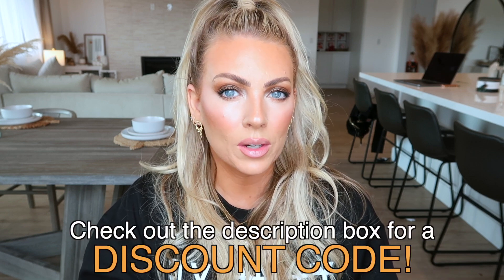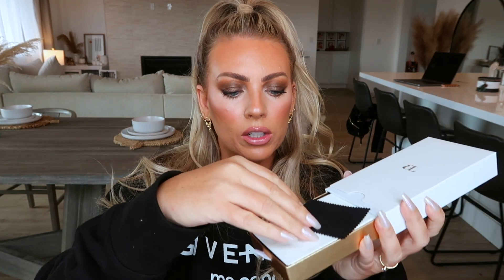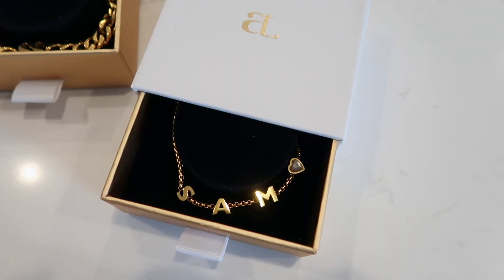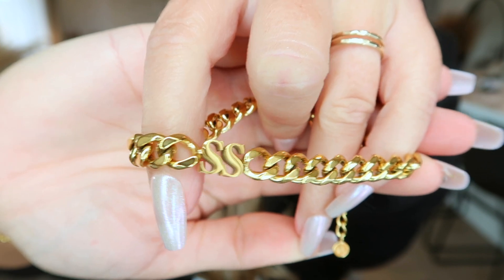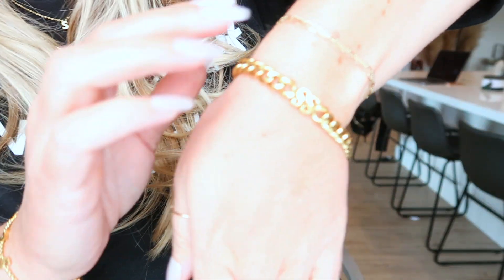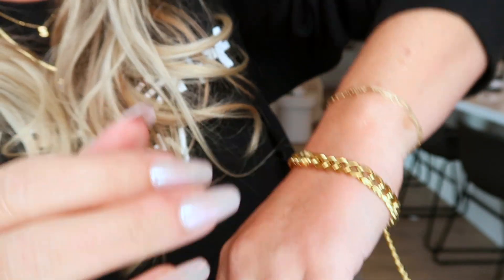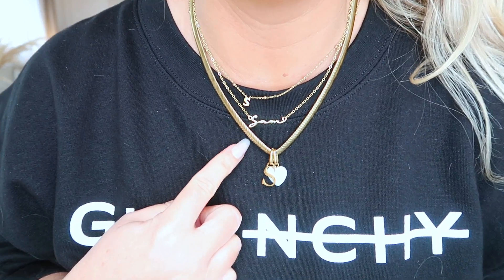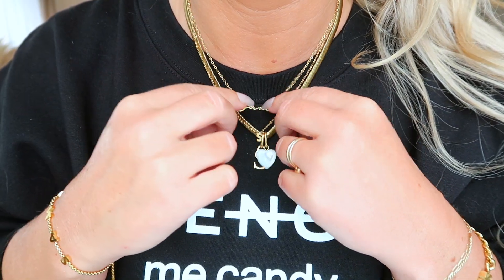CHRISTMAS GIFTS for HER | Under $150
Hi Guys! Today I'm sharing the most gorgeous Christmas Gift ideas for Her from Abbott Lyon! ↓ SHOP ITEMS BELOW ↓

Height: 5’1 1/2
Weight: 151 lbs
Jean/Dress size: 8/10
Top size: M/L
Bra size: 36C
Shoe size: 7.5